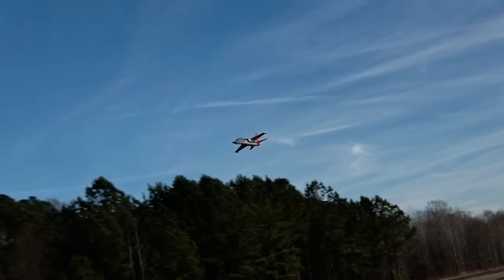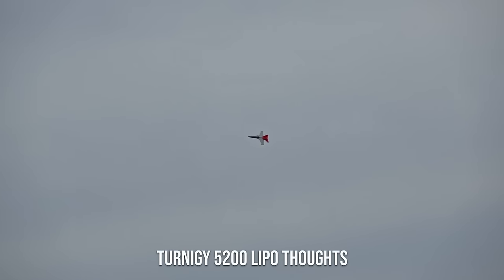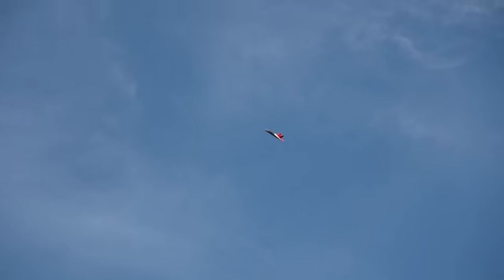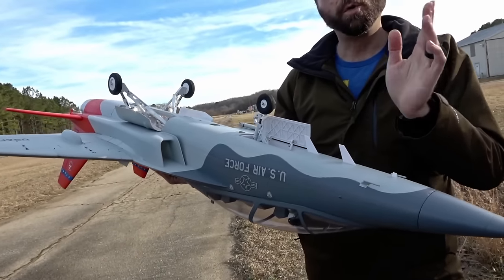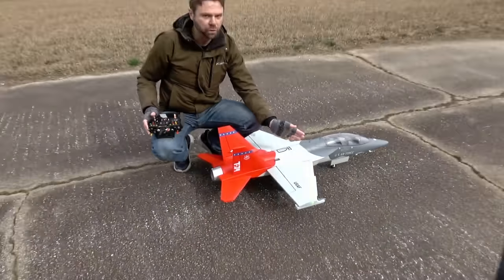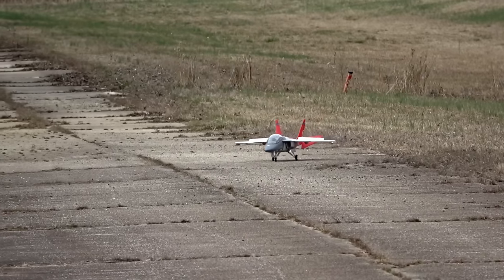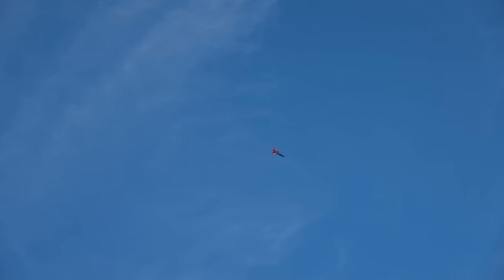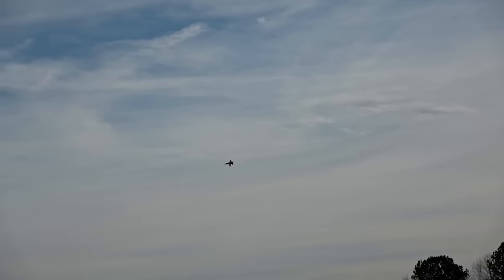Just Shy of Greatness, But Pretty Good - XFly T-7A Red Hawk 80mm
The XFly T-7A is a beautiful rendition of the newest Air Force trainer jet, the Red Hawk. It's got a few drawbacks, but it's fantastic in the sky and has a sound wholly unlike any other EDF jet we've ever flown. Give one a try for yourself, you'll be shocked at how amazing it sounds. It flies good too - we just wish it had a little more thrust and was capable of high alpha without mods.

0:00 T-7A Intro
0:50 Capability Overview
1:57 Jon's Rule of EDF Jets
2:34 Turnigy 5200 vs SMC 4400 Thoughts
3:44 Insane Rudder Authority
4:47 Aerobatic Potential & Roll Rate
5:52 Retract Binding Issue & Solution
8:14 High Alpha & Mods Required
10:40 Stall Characteristics
11:50 Landing Characteristics
13:41 Butt & Wing Scrapes
14:54 Our NEW Objective Review System
17:06 Total Score